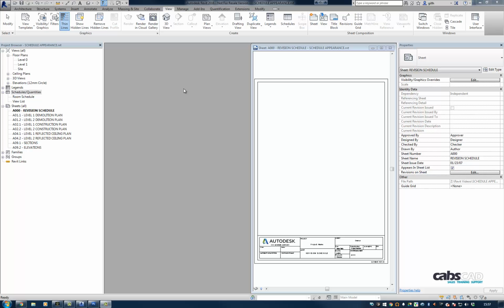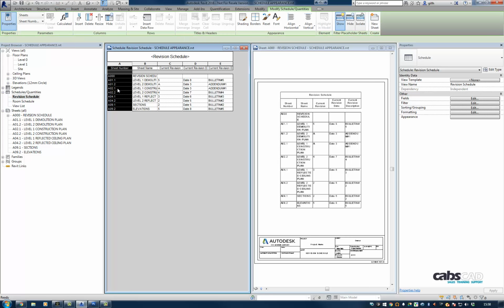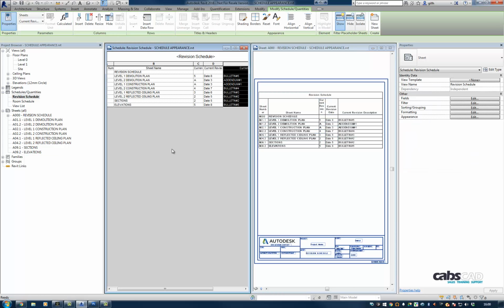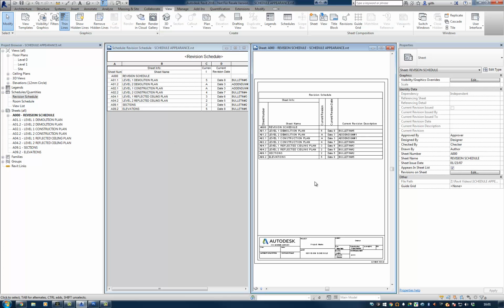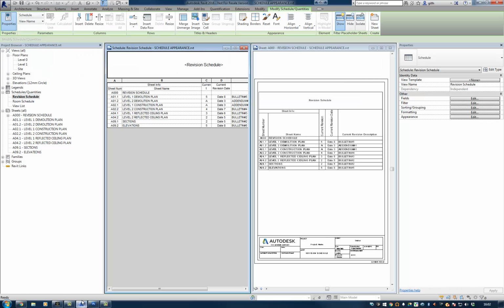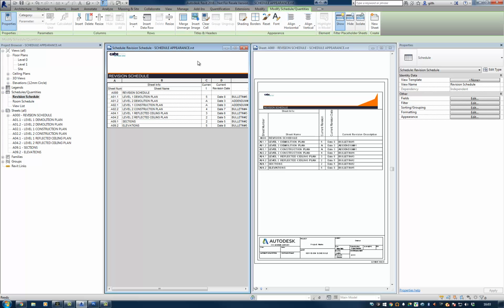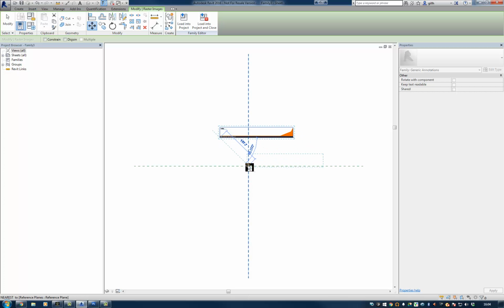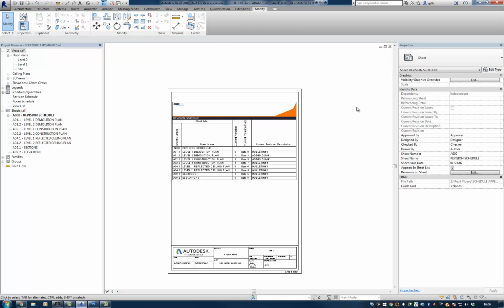Modifying Schedule Appearance In Revit 2016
In this brief tutorial I cover adjusting row and column width and height, grouping cells, adding images to schedules and creating custom annotation families.